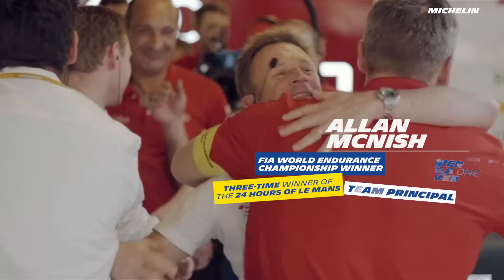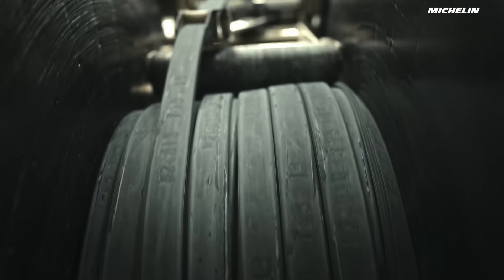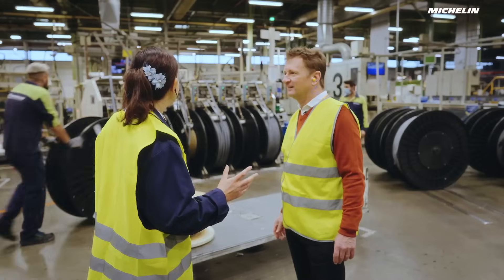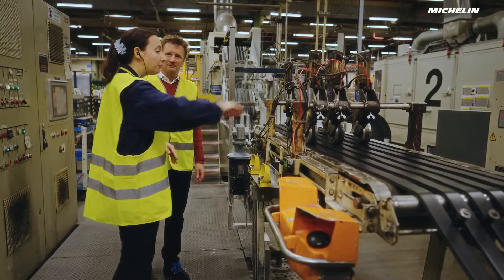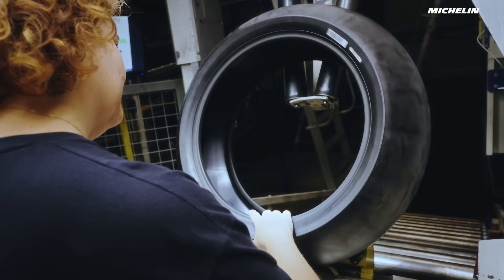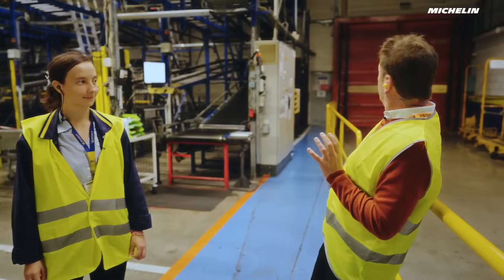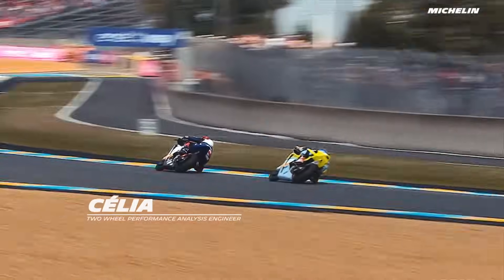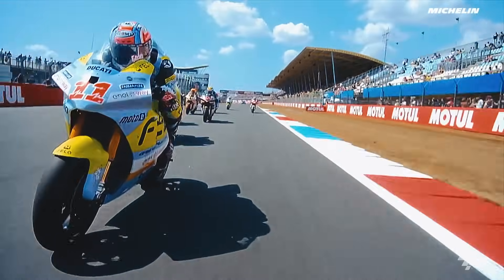Tire manufacturing - Behind the scenes of MICHELIN Power MotoE - Michelin Motorsport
Episode 2/3: Tire manufacturing - Behind the scenes of MICHELIN Power MotoE

Join us on an exclusive behind-the-scenes journey as we dive into the heart of the Michelin factory with Allan McNish, where the MICHELIN Power MotoE tires come to life. Uncover the secrets of these high-performance  tires manufacturing process.